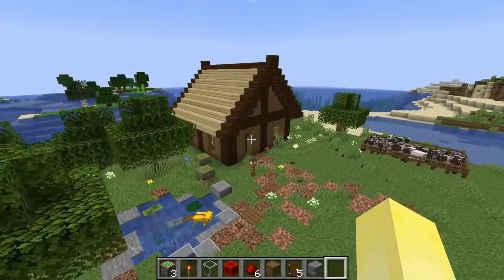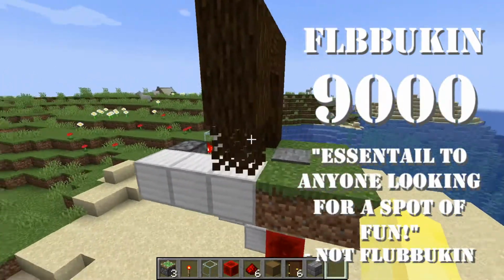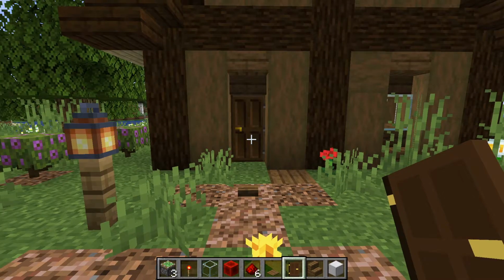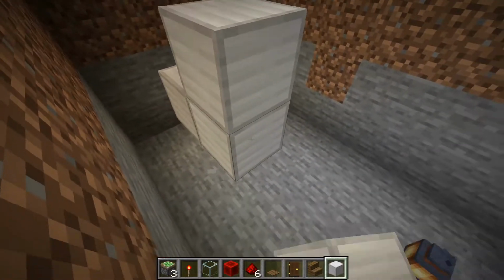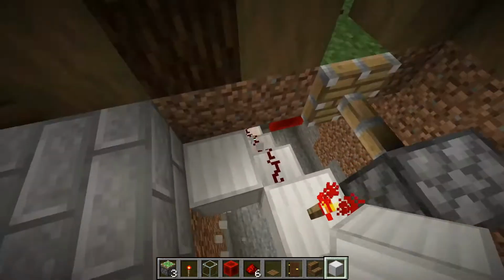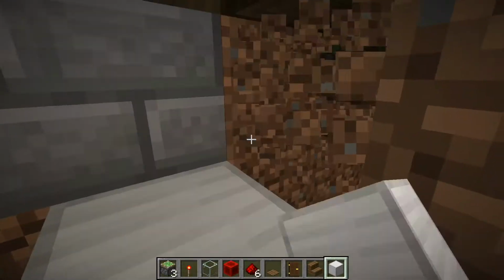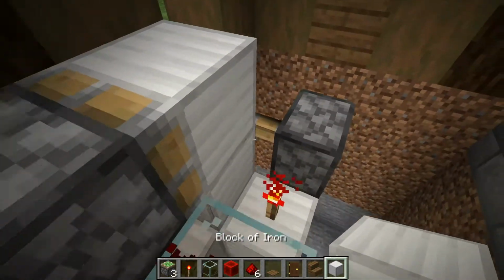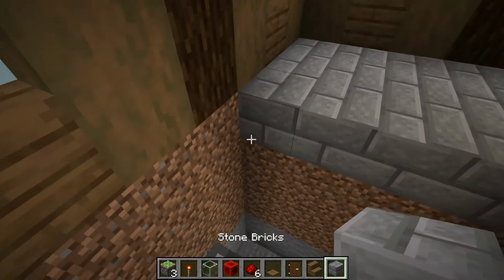TWAP! | 1.17 Minecraft Build Tutorial!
Hola, Bonjour, Guttentag, or how ever you say hello in your language!! Flubbukin embarks on building a simple, yet epic, Minecraft trap to troll the unsuspecting MidnightPony. Using Redstone knowledge, Flubbukin will also provide you the means to build such a contraption for a new age Redstone tutorial comedy! Enjoy this simply Minecraft tutorial!

 ~We've provided our email under the "about" tab on our channel page!